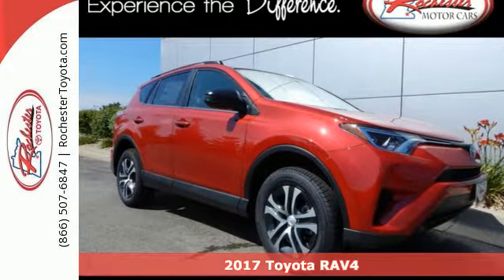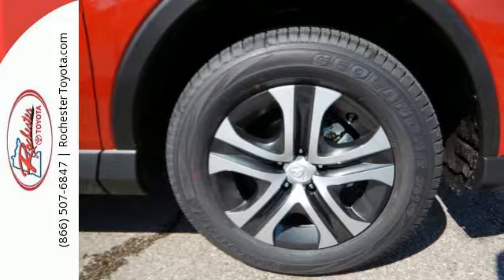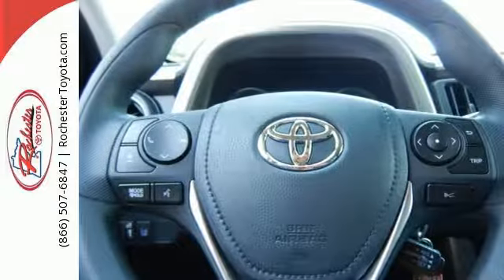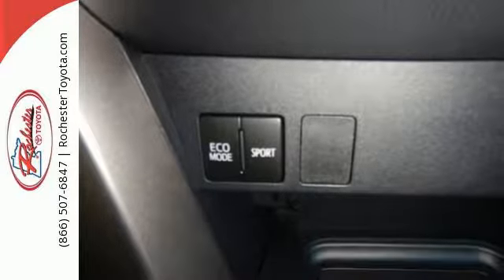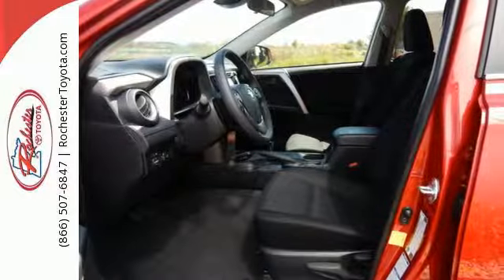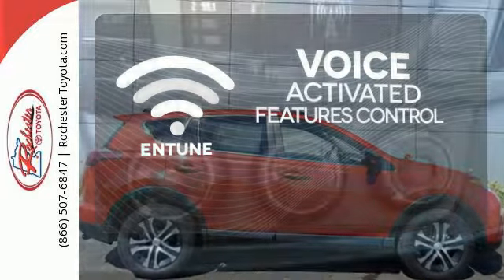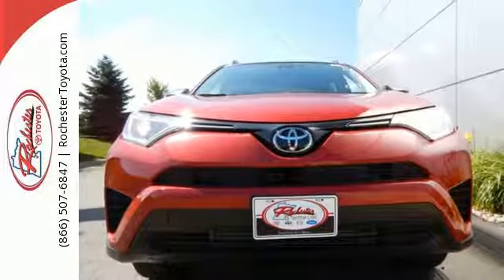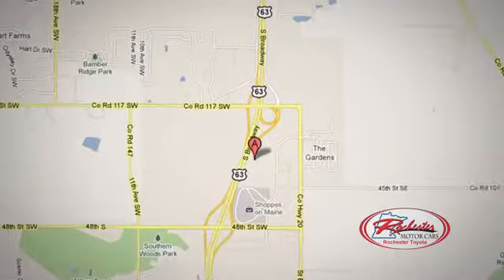New 2017 Toyota RAV4 Rochester, MN S43917 - SOLD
Year: 2017
Make: Toyota
Model: RAV4
Trim: LE
Engine: 2.5L 4-Cylinder DOHC Dual VVT-i
Transmission: 6-Speed Automatic
Color: Red
Interior: Fb20
Stock #: S43917
VIN: JTMBFREV6HJ167114
2017 Toyota RAV4 4D Sport Utility 2.5L 4-Cylinder DOHC Dual VVT-i AWD LE Barcelona Red Metallic Recent Arrival! 22/29mpgbrbrAwards:br * 2017 IIHS Top Safety Pick+ Reviews:brbr * Generous cargo space; corners with confidence while remaining comfortable; advanced safety features are now standard on all models; feature-rich and easy-to-use infotainment systems. We look forward to earning your business.

Address:
4365 Canal Place Southeast